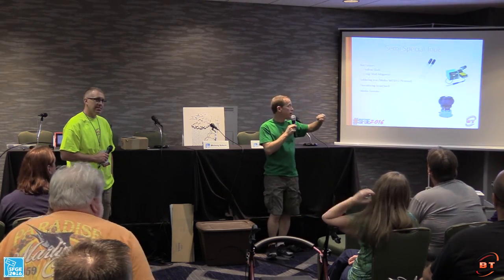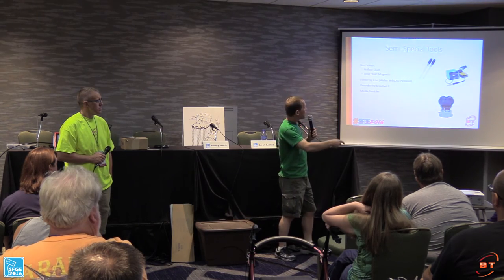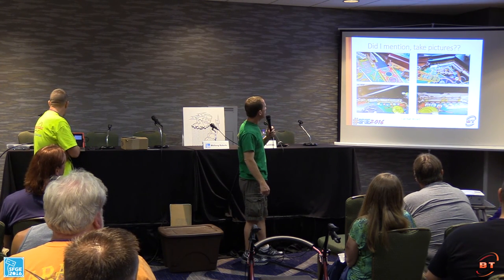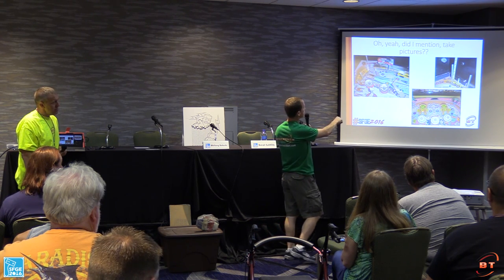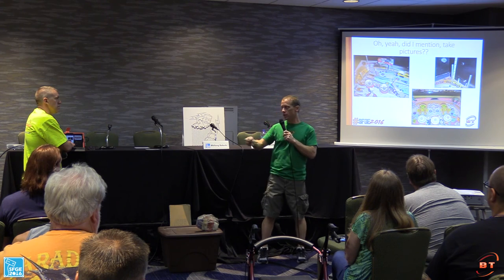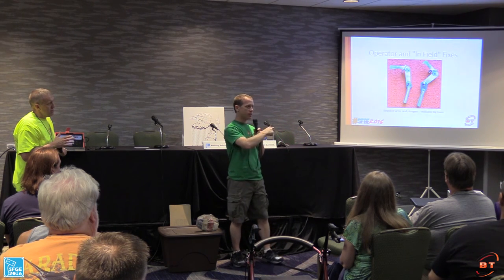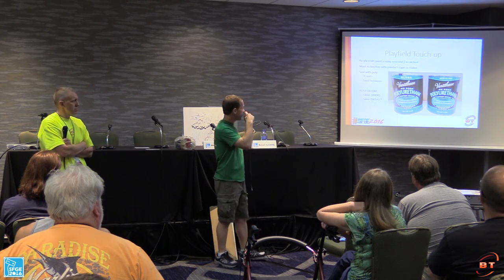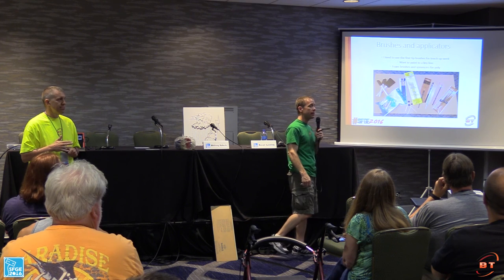SFGE 2016 Panel Discussion - Takin' it to the shop: Making an Old Pinball Game New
Here's one of the panel discussions we presented at the 2016 Southern-Fried Gameroom Expo​.

Join us as we cover what it takes to “shop out” a pinball machine where we discuss everything from maintenance tips and tricks to how to clean and touch up a playfield as well as covering off on some of the higher-level tasks associated with a full-on restoration.

If you want to grab a PDF version of the PowerPoint presentation shown in this video, head over to our website where it is posted in the accompanying blog post -